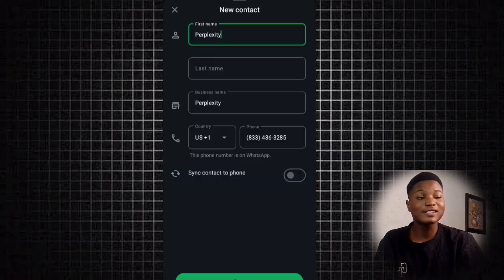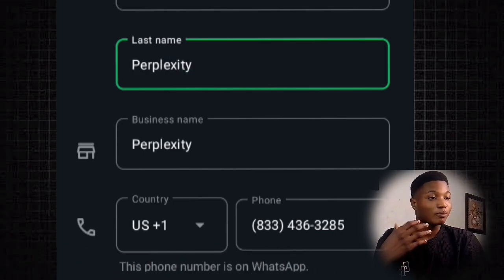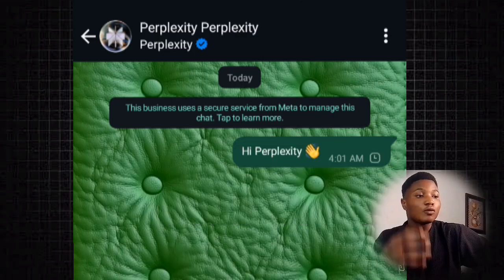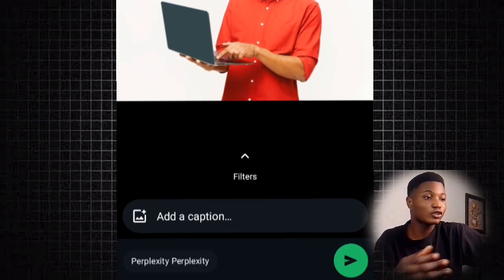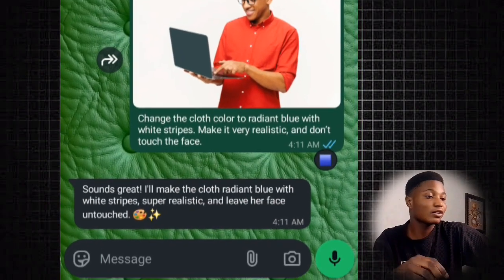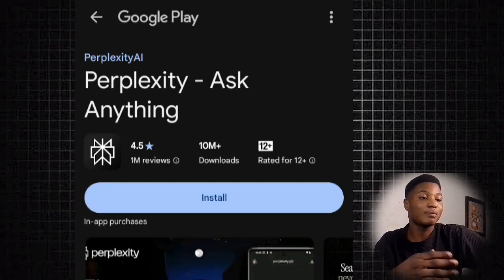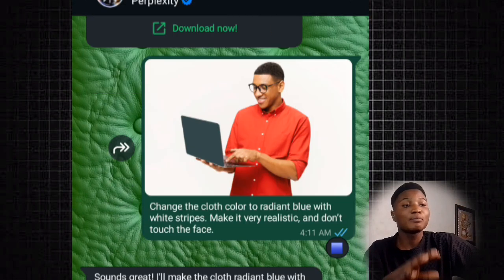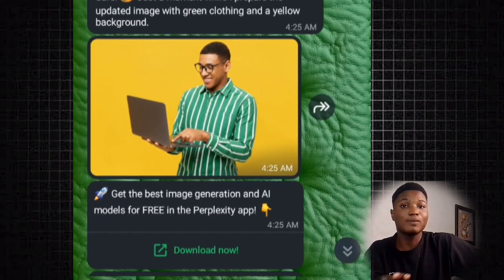How I use Nano Banana AI on WhatsApp -To generate images for free! (step by step)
‎In this video I'm going to show you how  I use Nano Banana AI on WhatsApp -To generate images for free!
‎This is the easiest method to access Nanobanana AI. You'll be able to prompt nano banana like chatting with a friend on Whatsapp.
‎You can generate images, edit images and lot more.. Everything in your Whatsapp
‎To get started, you do not need Google AI Studio or the Gemini app. Instead, just follow these steps and you can do everything in your Whatsapp.